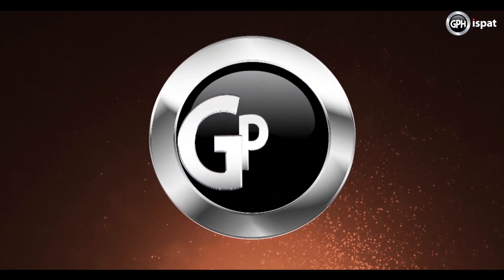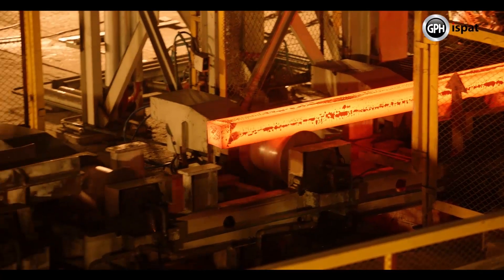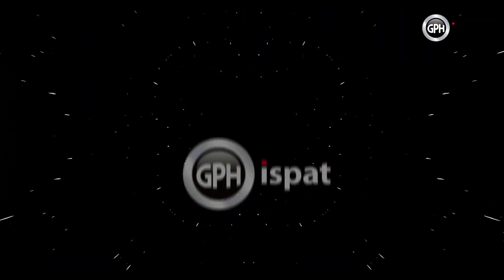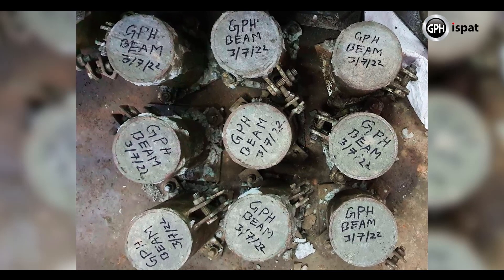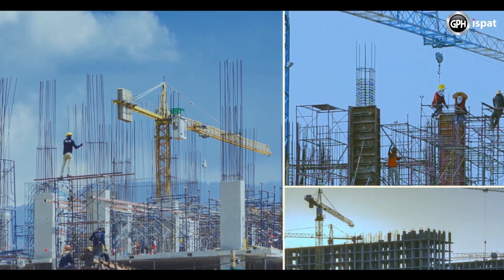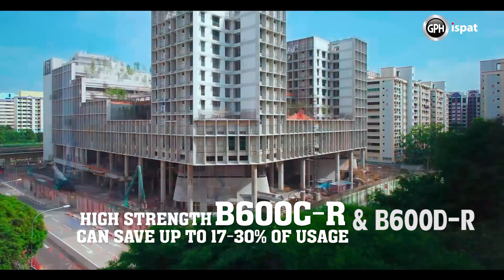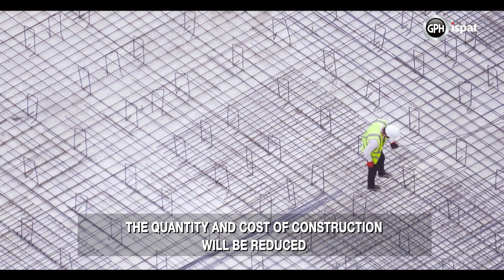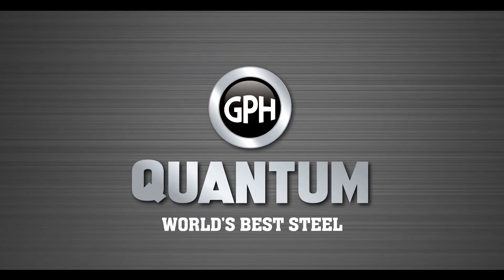GPH Quantum B600C-R & B600D-R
Introducing the first of its kind in Bangladesh, GPH Quantum B600C-R & B600D-R steel rebar! These high-strength products will bring drastic changes to the country’s construction sector, reducing construction costs and ensuring the safety of structures.